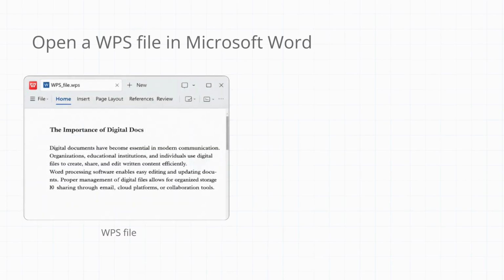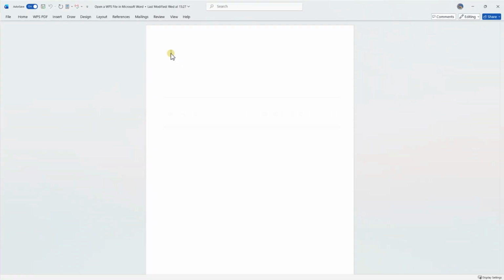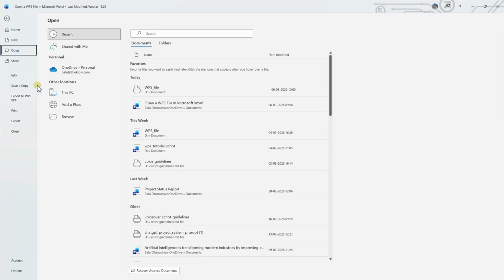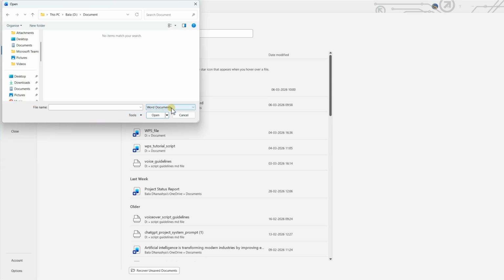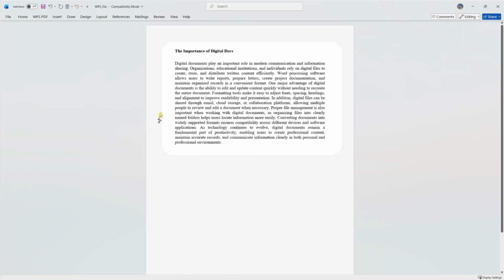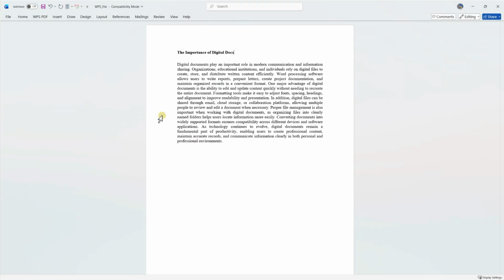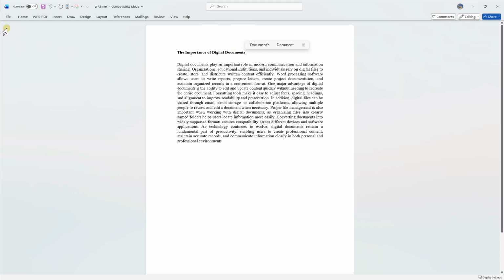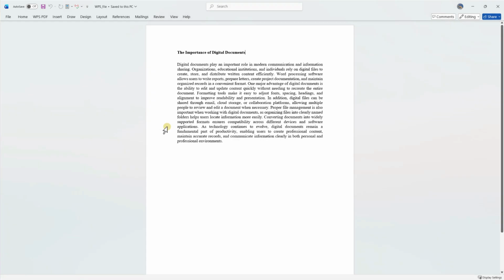How to Open a WPS File in Microsoft Word | Convert WPS to DOCX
Learn how to open a WPS file in Microsoft Word quickly and convert it into an editable Word document. This tutorial shows the simple method to open WPS files directly in Word and save them as a standard .docx Word file for easier editing and sharing.

WPS files are commonly created by WPS Office, but Microsoft Word (2010 and later) can open them directly with a simple file type change in the Open dialog.

• Open a WPS file directly in Microsoft Word

• Change the file type filter to locate WPS files

• View and edit WPS documents inside Word

• Convert WPS files into Word (.docx) format

• Save the converted document for future use

Chapters

00:00 – Introduction
00:18 – Open the WPS File in Microsoft Word
00:45 – Convert the File to Word Format
00:59 – Conclusion

• Open WPS files without installing additional software

• Convert WPS documents into standard Word format

• Edit WPS documents easily inside Microsoft Word

• Ensure compatibility with Word documents

Have you ever received a WPS file and couldn't open it in Word?